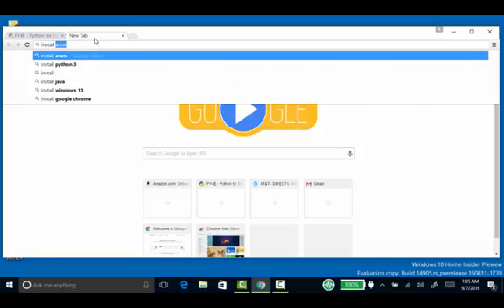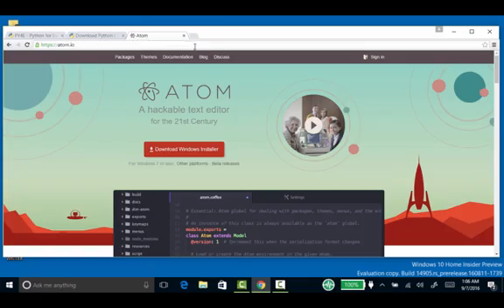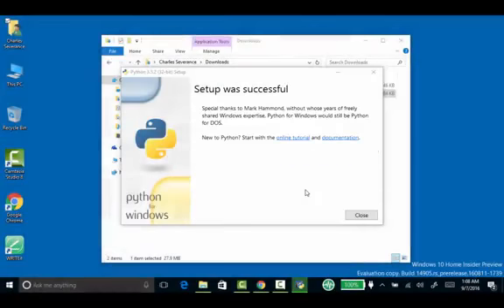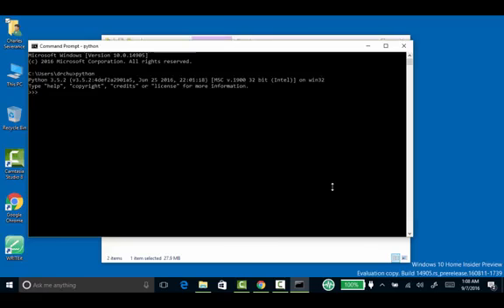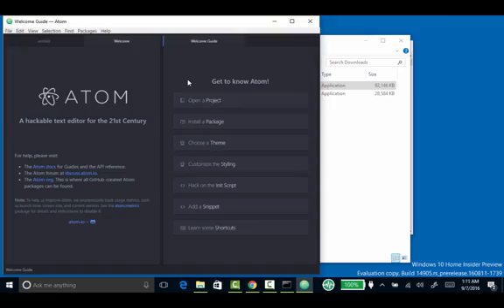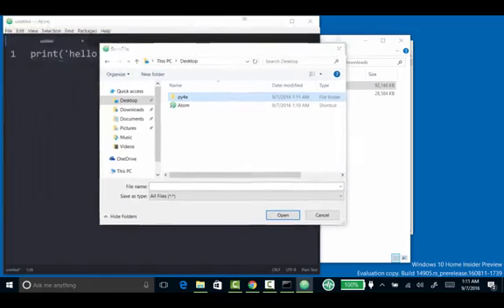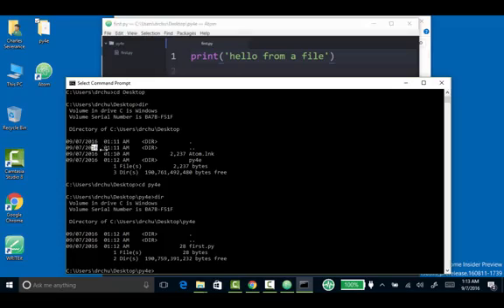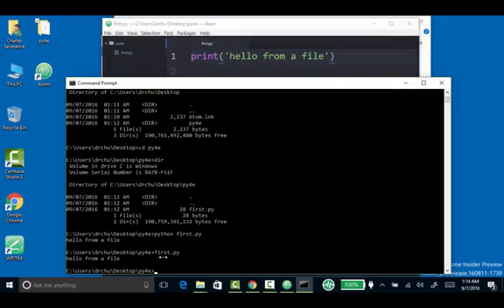easy way to install python your pc./ mac or windows compatible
introduction to python for everyone